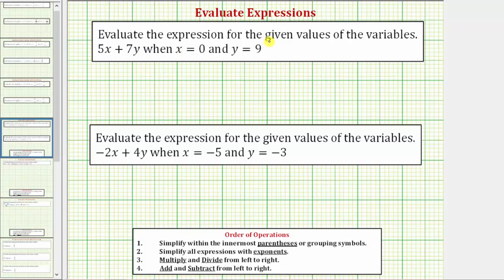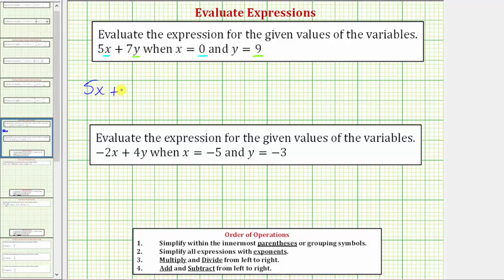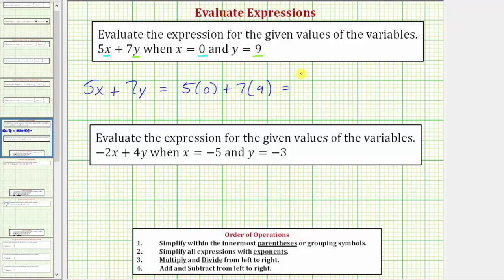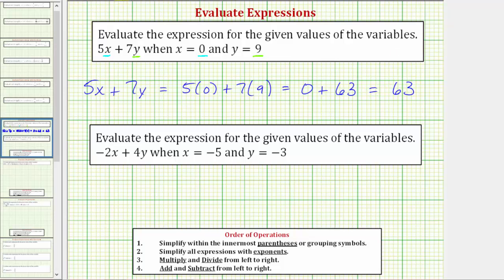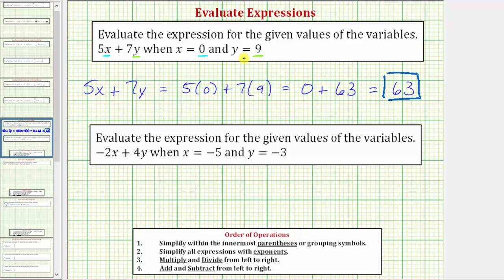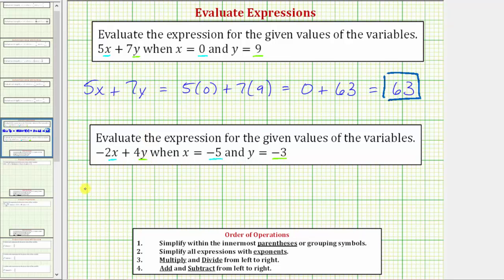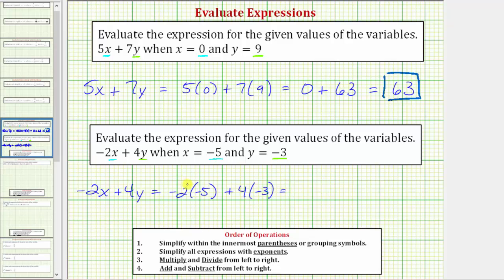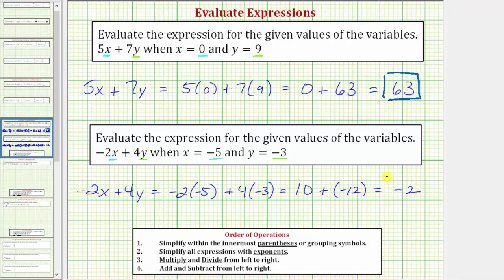Ex: Evaluate an Expression in the Form Ax+By